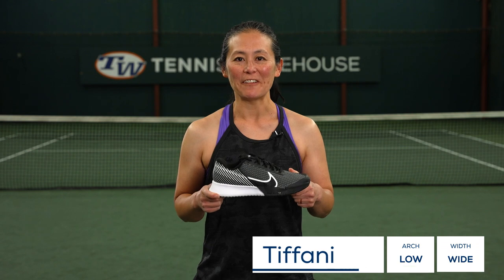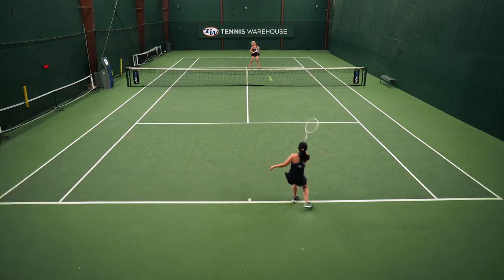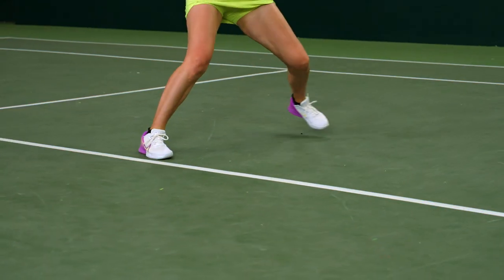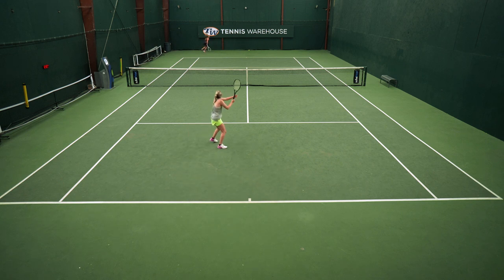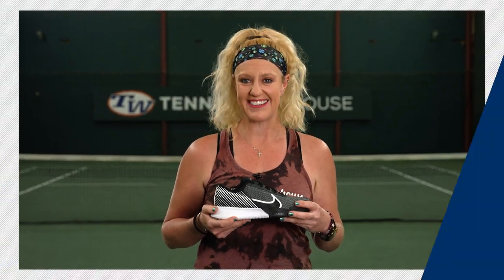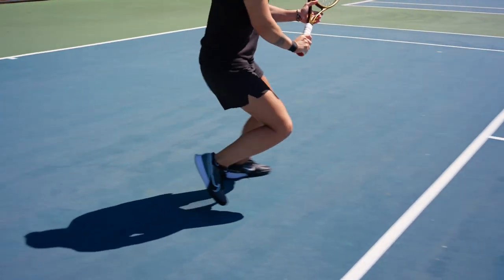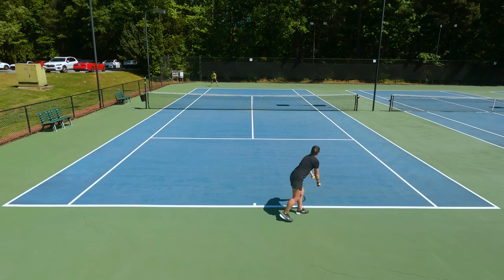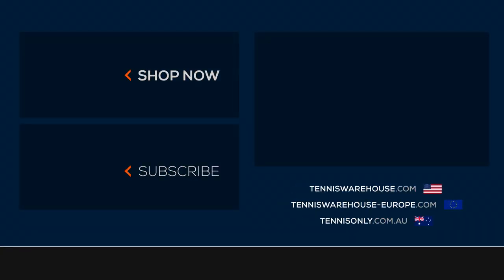Nike Vapor Pro 2 Tennis Shoe Review: update to the Vapor Pro is bouncy, speedy & a popular option!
One of the most popular tennis shoes on the courts no matter the age or level, the Nike Vapor Pro 2 is an awesome match day option!

Nike has kept what you loved about the previous Vapor Pro and added an Air Zoom unit in the forefoot for a great match day shoe!

Nike makes slight tweaks to make the Air Zoom Vapor Pro 2 one of the most popular match day shoes for players of all levels! Now with an Air Zoom unit in the forefoot for more cushioning underfoot and a springy feel, the upper of this shoe will feel familiar as the entry remains the same and the stretchy internal sleeve paired with mesh offers breathable, light support.